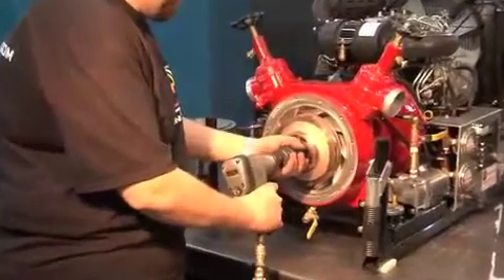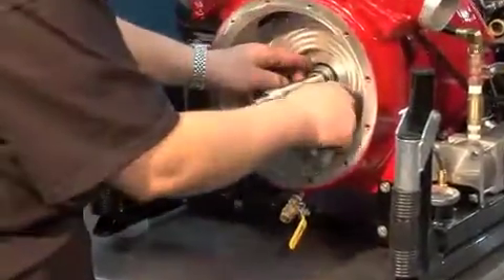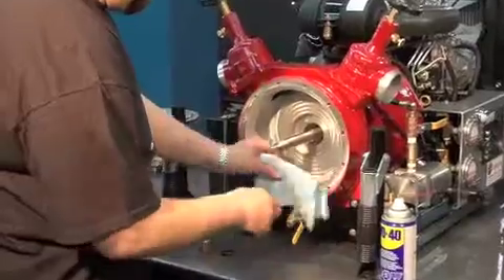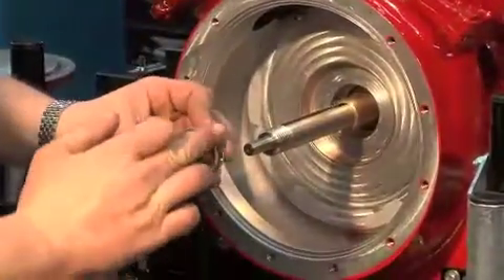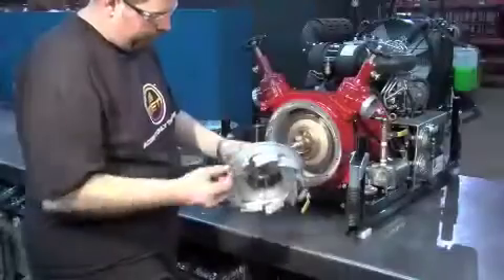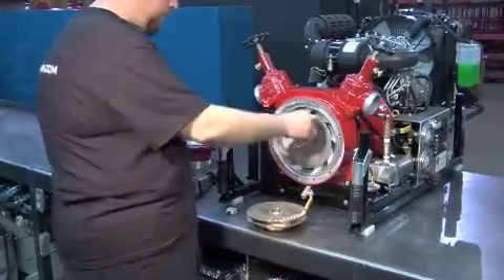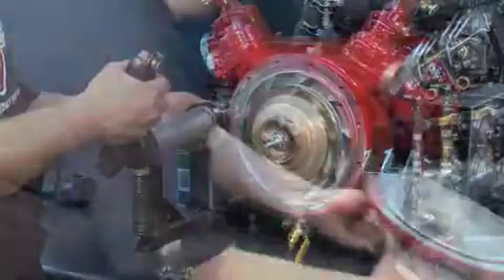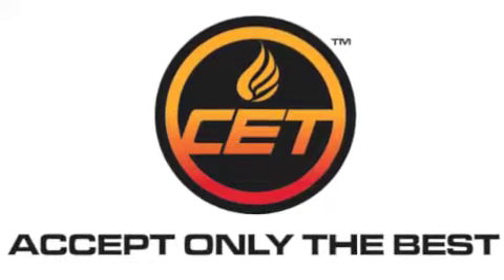How to change a Seal on a Dual Stage Centrifugal Pump - CET Fire Pumps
Procedure to change a seal on a Dual Stage Centrifugal Pump